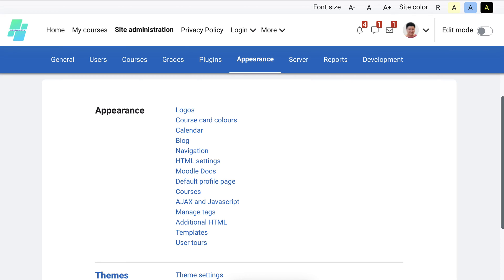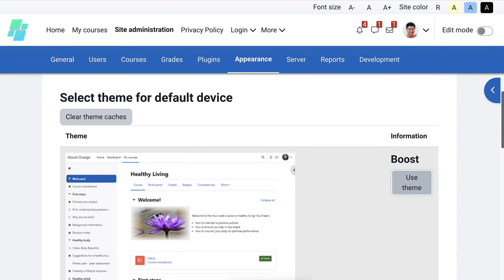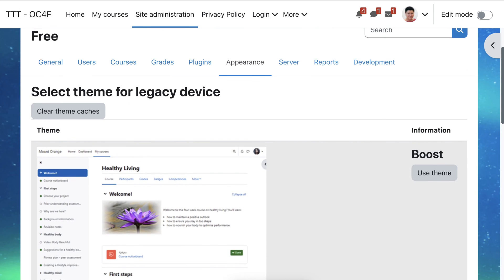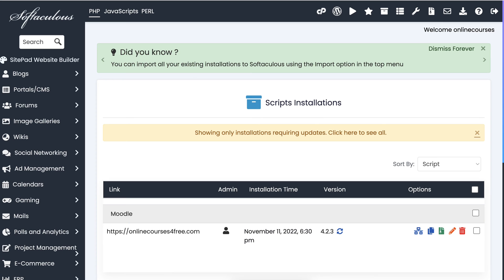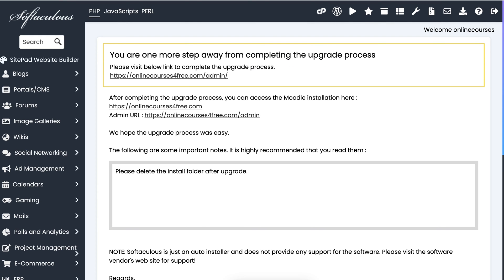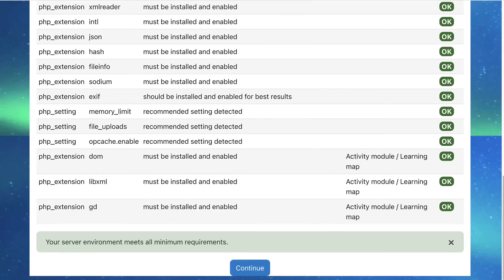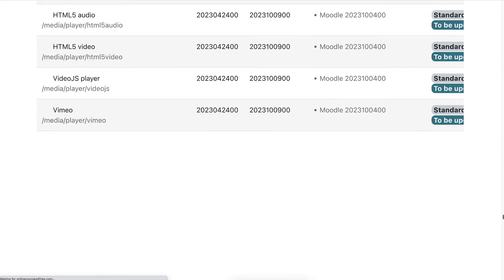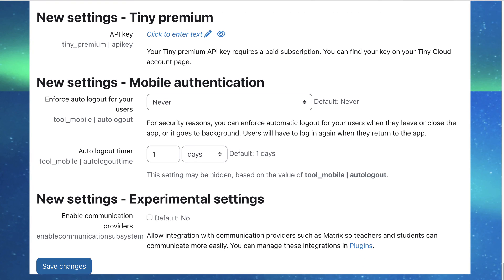How to Upgrade Moodle to 4.3 with Softactulous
To upgrade Moodle with Softaculous, follow these steps:
1. Log in to your cPanel account.
2. Click the Softaculous icon in the Software/Services section.
3. Click the Moodle icon in the list of applications.
4. In the list of Moodle installations, click the Upgrade button for the installation you want to upgrade.
5. In the Upgrade section, select the version of Moodle you want to upgrade to.
6. Click the Upgrade button.

Softaculous will begin the upgrade process. This may take a few minutes.
When the upgrade is complete, you will see a confirmation screen. Click the Admin link to visit your Moodle site.

In the Moodle admin area, click the Continue button to complete the upgrade.
Important:

Before upgrading Moodle, be sure to backup your Moodle database and files.
If you are upgrading from a major version of Moodle (e.g. Moodle 4.2.3 to Moodle 4.3), you may need to manually upgrade some of your plugins and themes.
If you encounter any problems during the upgrade process, contact your web hosting provider for assistance.

I recommend SOL for web hosting including Moodle and Wordpress because of the company's knowledge base, troubleshooting skills, caring attitude, and ongoing support